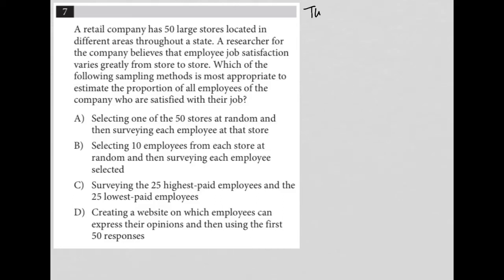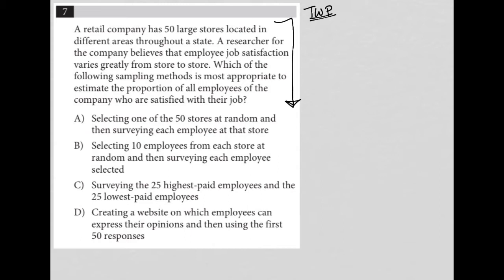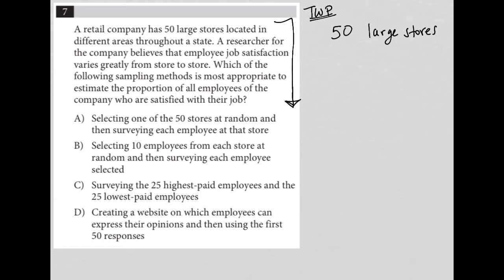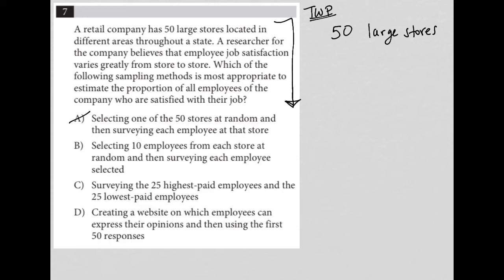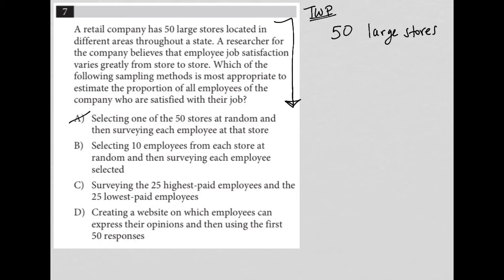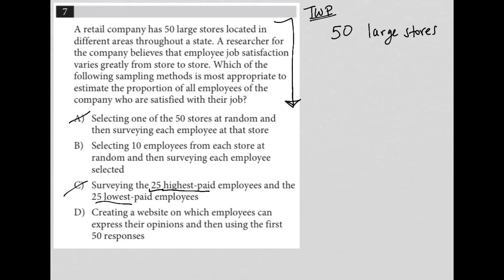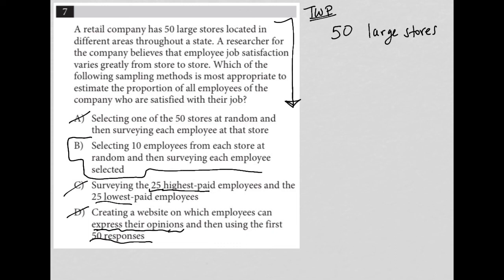A retail company has 50 large stores located in different areas throughout a state. A researcher...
Official SAT Practice Test 10, Section 4, Question 7:

A retail company has 50 large stores located in different areas throughout a state.  A researcher for the company believes that employee job satisfaction varies greatly from store to store.  Which of the following sampling methods is most appropriate to estimate the proportion of all employees of the company who are satisfied with their job?